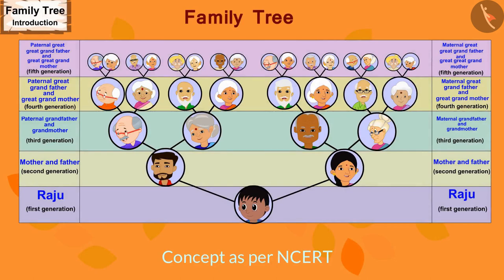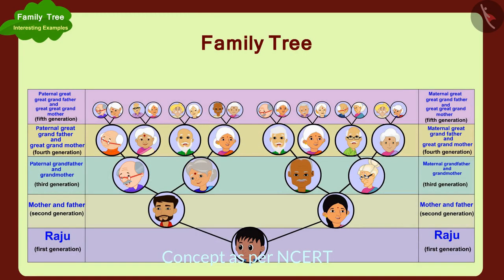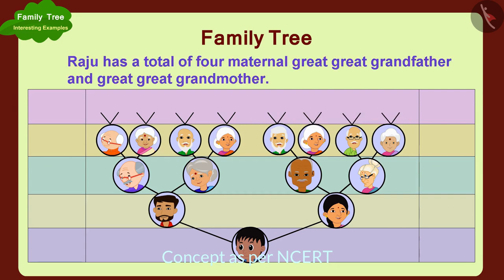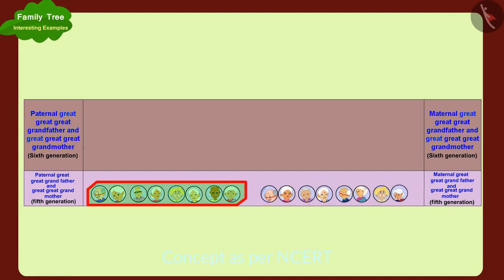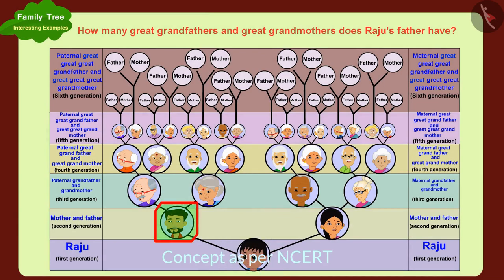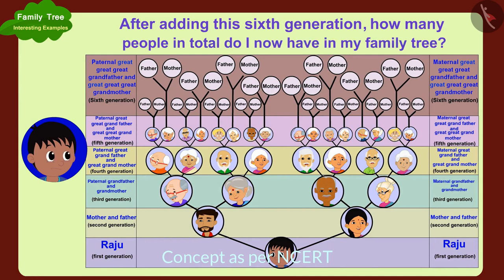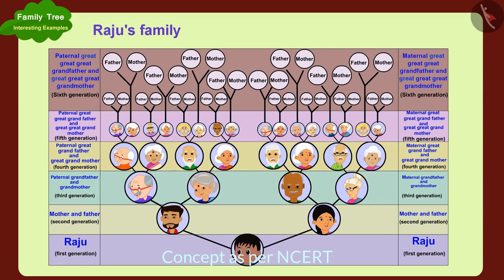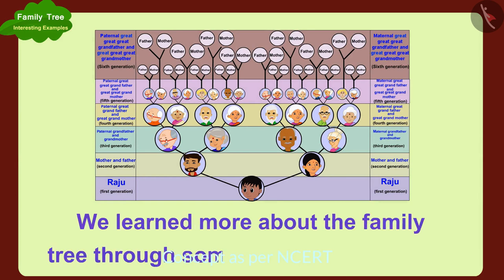Family Tree | Part 2/2 | English | Class 5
Family Tree | Part 2/2 | English | Class 5 | NCERT

family tree | Data Handling | Grade 5 | NCERT | Smart charts (5)

Welcome to part 2 of Ways to multiply 2 numbers. In this video, we will discuss various examples of Ways to multiply 2 numbers.